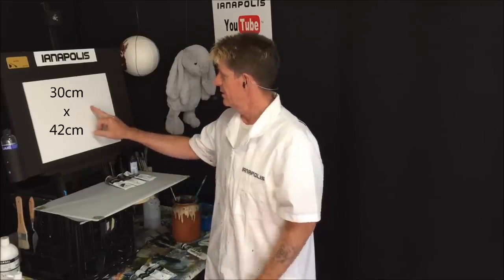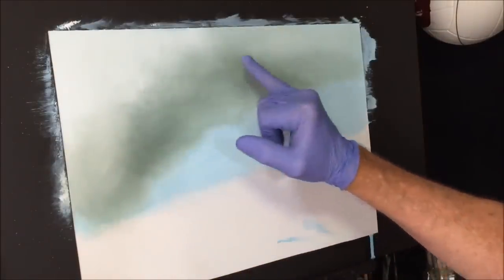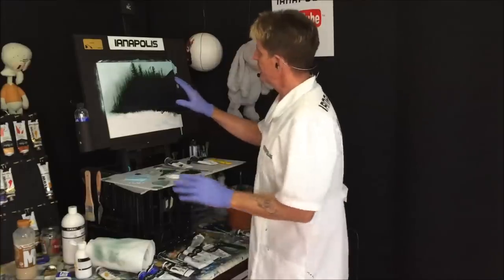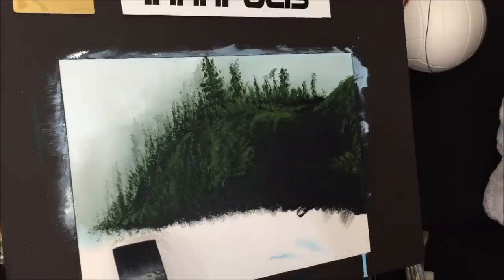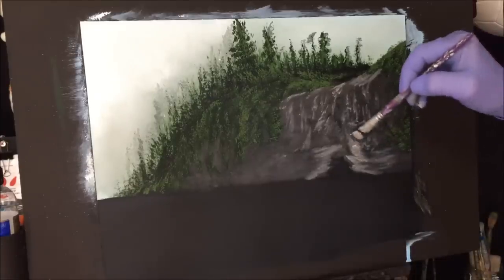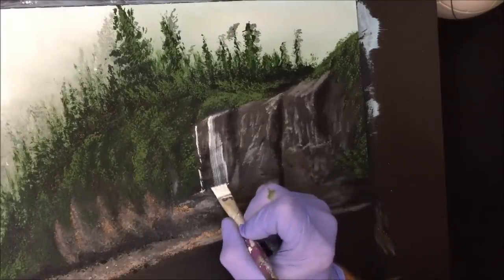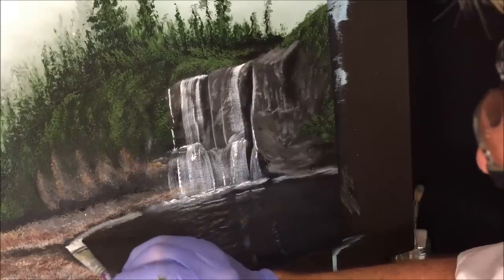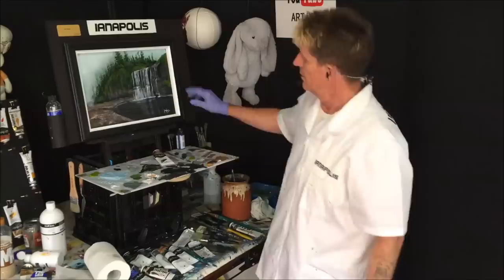#187. How to paint a waterfall (Acrylic)